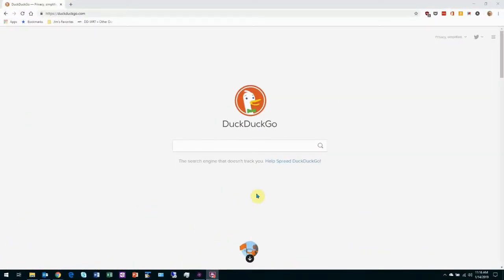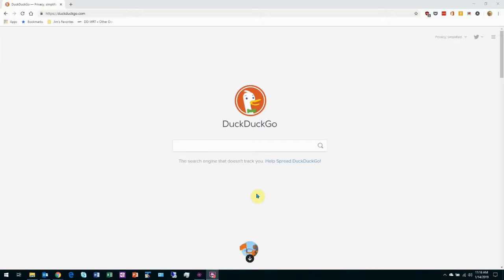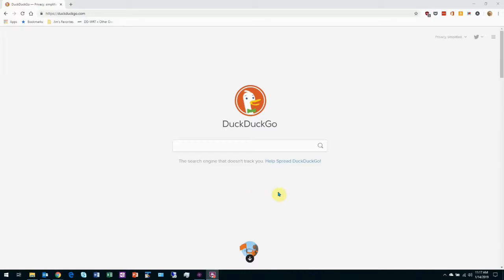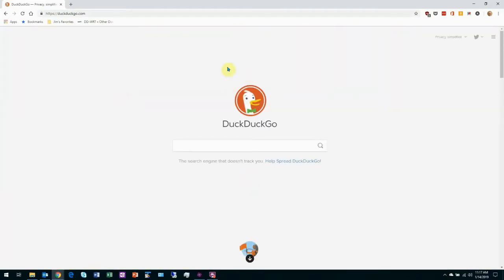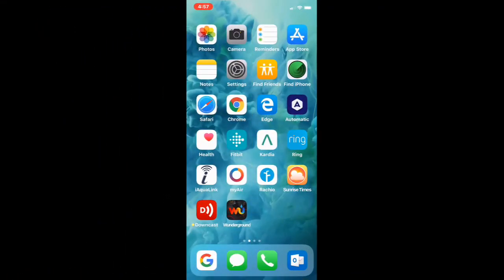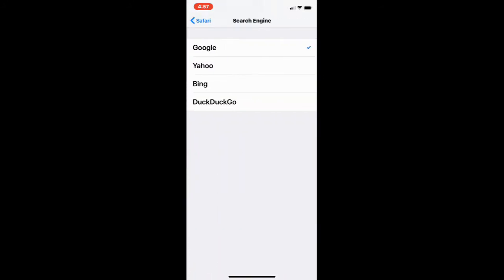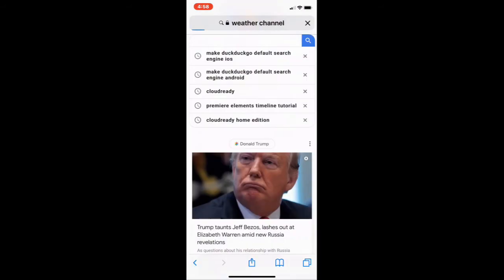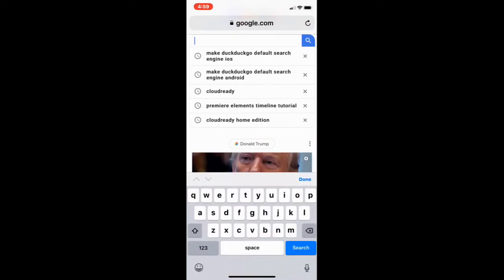Change the Default Search Engine in Safari to DuckDuckGo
Google is the default search engine for Safari (the Apple web browser). If you are concerned about security & tracking, you may want to switch to DuckDuckGo.